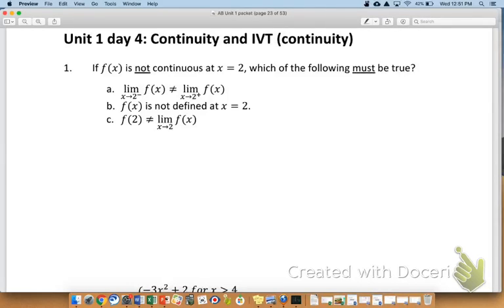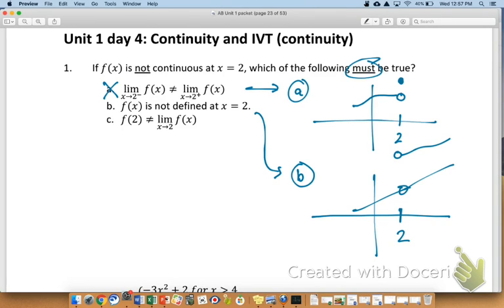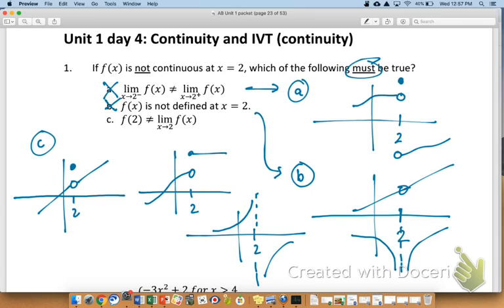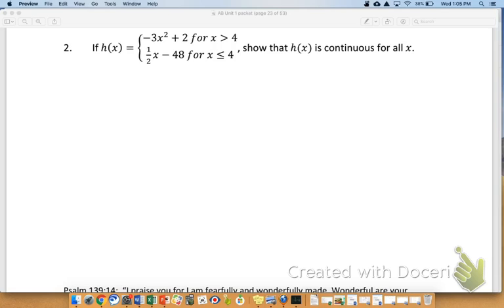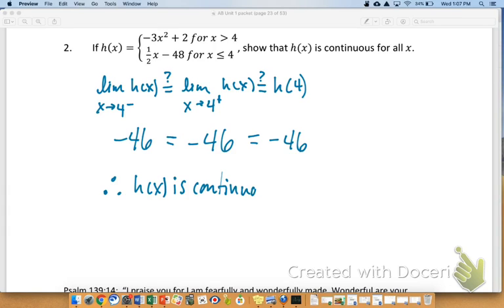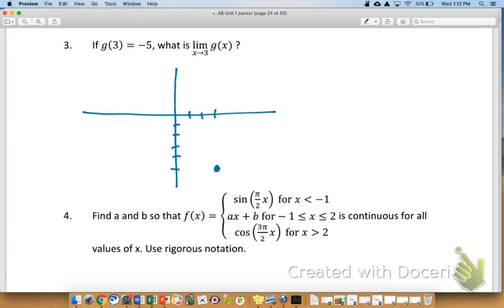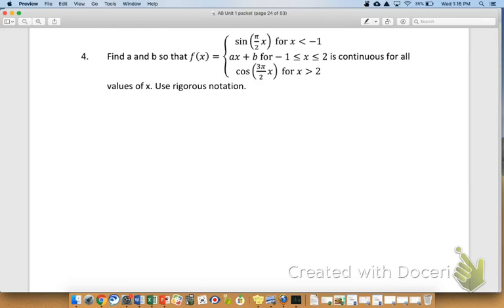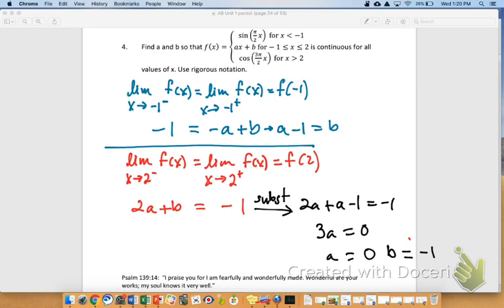AB unit 1 day 4